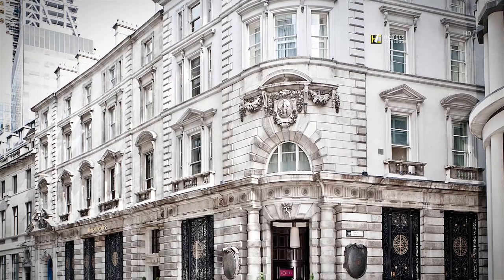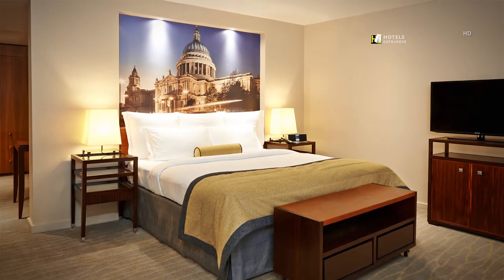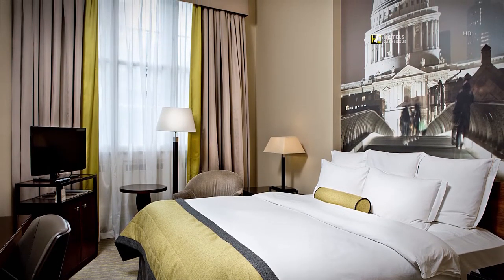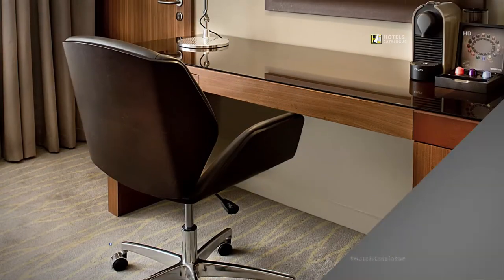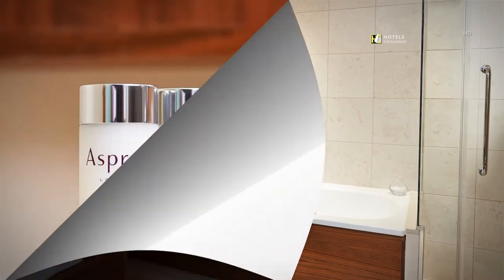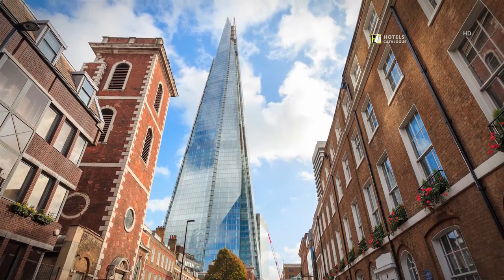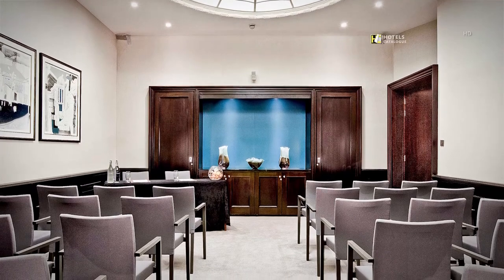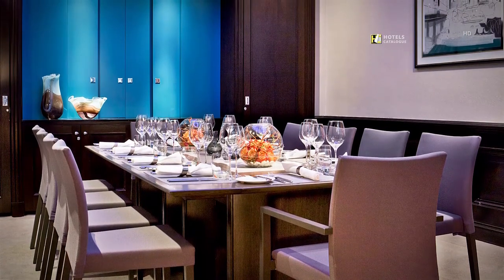Threadneedles Hotel, Autograph Collection - Hotel Tour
Hotel details:
Small Luxury Boutique Hotel in London | Threadneedles, Autograph Collection.

Treat yourself to refined luxury at Threadneedles, Autograph Collection. Perfectly situated in Central London, within the offices of the former City Bank, our small hotel features 5-star guest rooms and suites, distinctive boutique design, and a wealth of on-site amenities. Our historic building dates back to 1856; the bank's original logo is visible through the magnificent stained glass dome located in our hotel lobby. Our sophisticated rooms feature a range of 5-star perks, such as marble bathrooms, luxury bedding, free high-speed Wi-Fi, and 24-hour room service. Indulge in world-class cuisine from renowned chef Marco Pierre White at our hotel restaurant, which features expertly prepared seafood, steak, and more. Consider hosting your event at our boutique hotel; our small venue space can provide a spectacular backdrop for your wedding or business meeting. In addition, we're just moments from Bank Tube Station and the Tower of London. Discover an exceptional stay at Threadneedles, Autograph Collection.

Additional Info:
Located in a circa-1850s former bank building, this plush hotel is a 3-minute walk from Bank Tube station, 0.8 miles from the Tower of London and 2 miles from the British Museum.

The upscale rooms feature free Wi-Fi, flat-screen TVs and iPod docks, as well as tea and coffeemaking facilities and minifridges. Contemporary suites add living areas and free evening snacks.

Continental and hot breakfast are available (fee) in a refined restaurant, which also serves lunch and dinner. There are 3 meeting/event rooms and the lobby lounge features a hand-painted, Victorian stained-glass dome.

Address: 5 Threadneedle St, London EC2R 8AY, UK